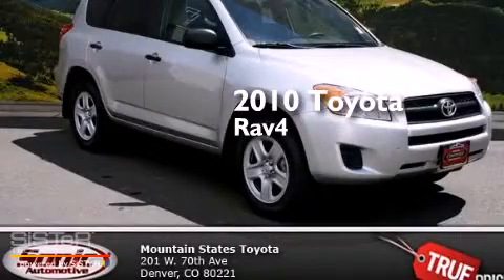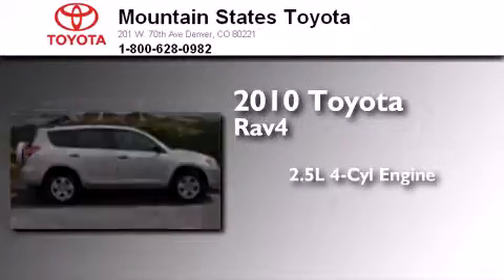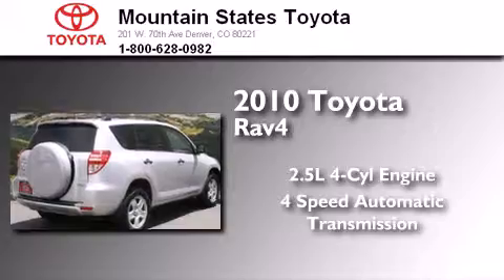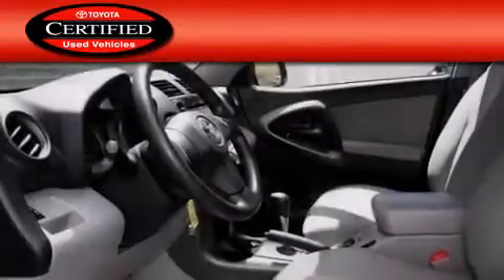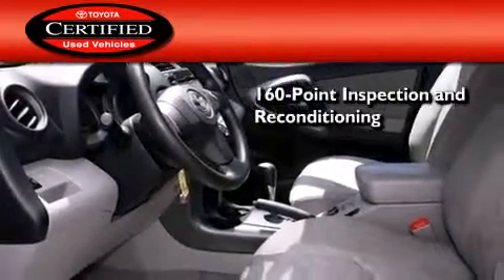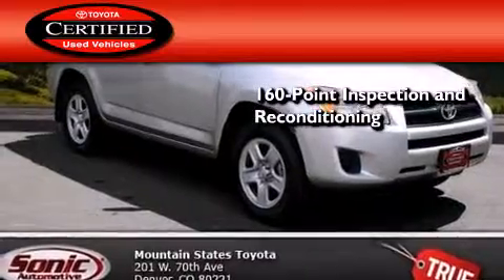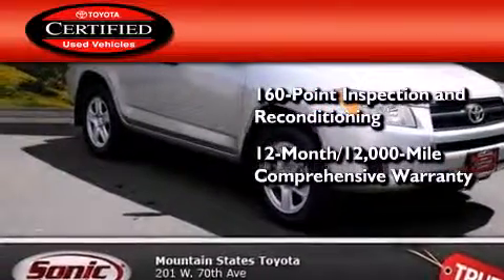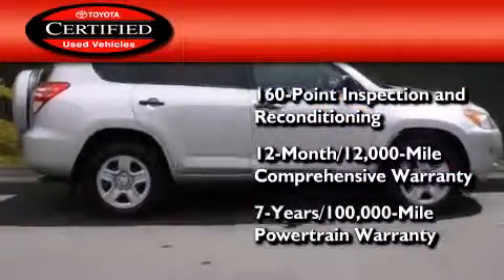Certified 2010 Toyota RAV4 Denver CO 80221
We've been honored to serve the Denver CO area , we promise that your experience at our dealership will exceed your expectations ! Year : 2010 Make : Toyota Model : RAV4 Engine : 2.5L I-4 cyl Trans . : 4-Speed Automatic Exterior : Silver Miles : 36,345 Interior : Gray Mountain States Toyota 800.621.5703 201 W. 70th Ave. Denver , CO 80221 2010 Toyota RAV4 Denver CO